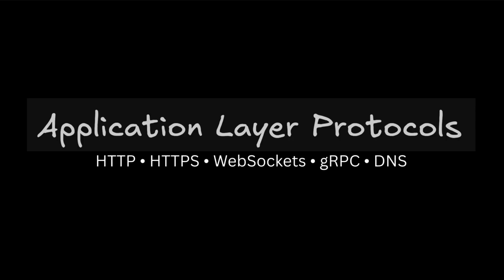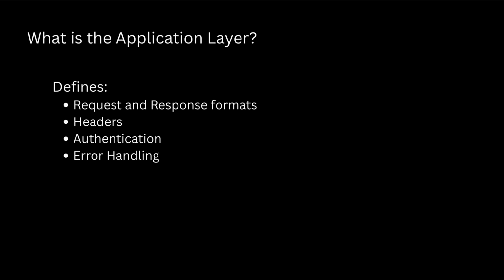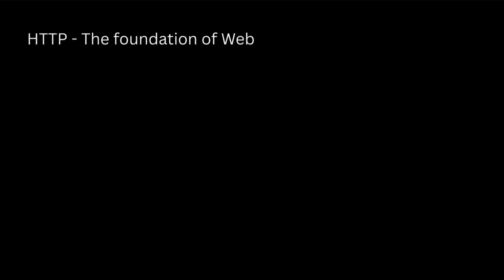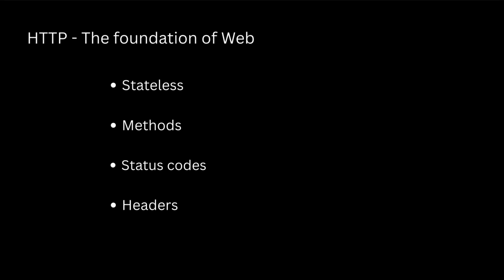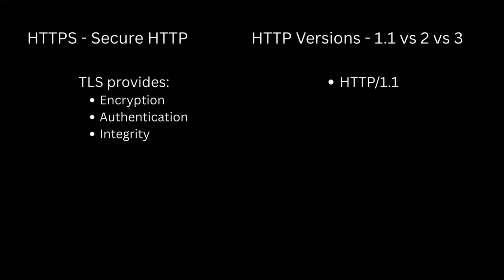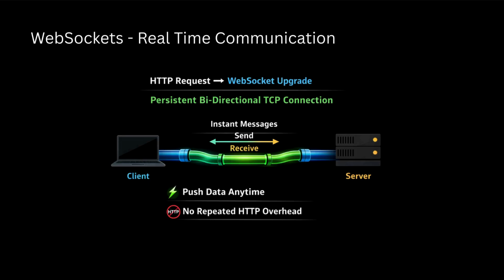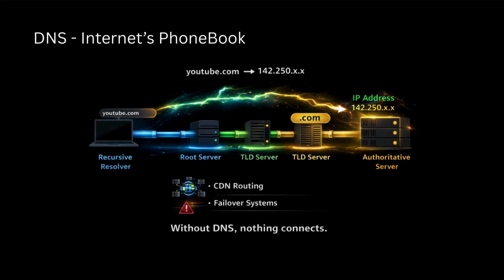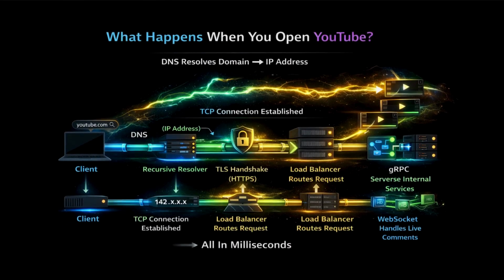Application Layer Protocols Explained | HTTP, HTTPS, WebSocket, gRPC, DNS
In this video, we break down Application Layer Protocols — the core communication languages of modern distributed systems.

If you want to truly understand how applications like YouTube, Netflix, and Instagram work behind the scenes, you must understand:

• HTTP & HTTPS
• TLS Handshake
• WebSockets for real-time communication
• gRPC for microservices
• DNS resolution process
• How everything works together in milliseconds

We connect networking fundamentals (TCP/IP, latency, bandwidth) to real-world system design architecture and show you what actually happens when you open a website.

This video is part of the System Design Series, where we build concepts step-by-step from hardware to scalable distributed systems.

Perfect for:
Software engineers
Backend developers

Next up: APIs & Microservices Architecture.